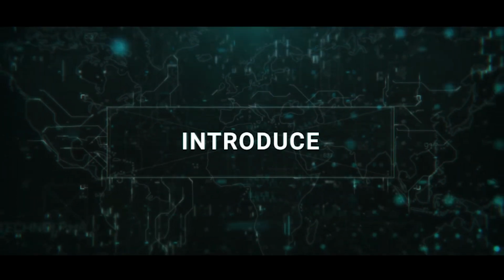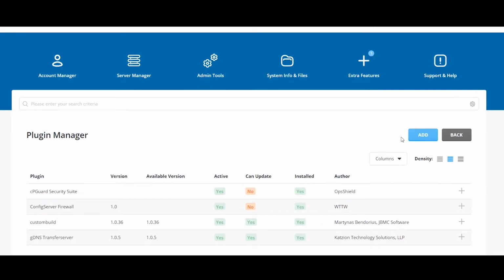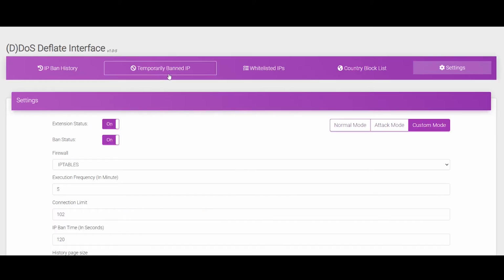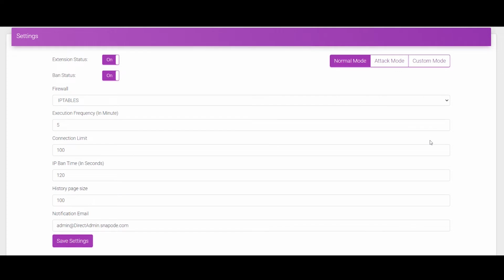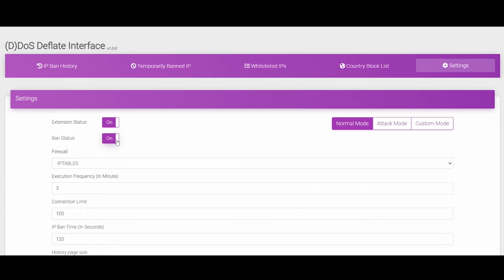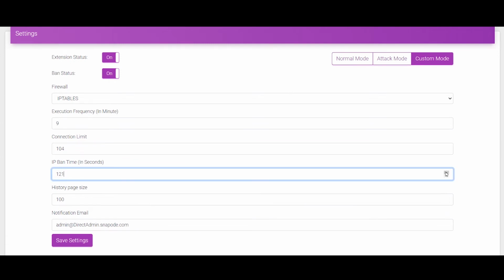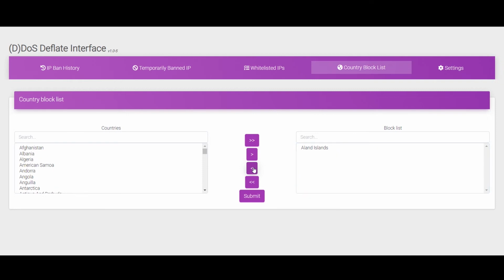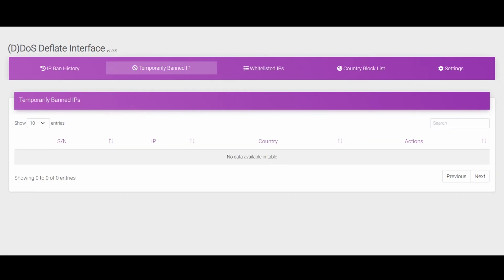Announcing the (D)DoS Deflate Interface (DirectAdmin) Plugin!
The past few years have been really revolutionary from the technology perspective and we grew with the latest technology. Along the way, we had to face many threats as well and the DDoS Attacks are one the most destructive attacks that could destroy our services and business. Keeping this in mind, we came with the solution and have you covered.

With the tremendous Hosting Experience and our excellent R&D team, we have managed to help our customers (Plesk and cPanel) worldwide since 2010 and we are constantly committed to providing you with the best industry solution. We already have developed Plugins for Plesk and cPanel and now we are focusing on DirectAdmin and other Hosting Control Panels.

We are here to Announce our 2nd DirectAdmin Plugin called "(D)DoS Deflate Interface (DirectAdmin)".

Features

Installation of (D)DoS Deflate
Improved Ui/UX for better user experience
Country-wise blocking
Port wise blocking and unblocking
Option to limit IP ban history
Email Alerts
Firewall Support (APF/CSF/IPTABLES/FIREWALLD)
Whitelist/Blacklist IPs
View IP ban history
Unban/Permanently block IP addresses
Change temporary IP block time
Free chat/email support for extension-related issues

Skype : a-asttechs
Web: Admin-Ahead.com